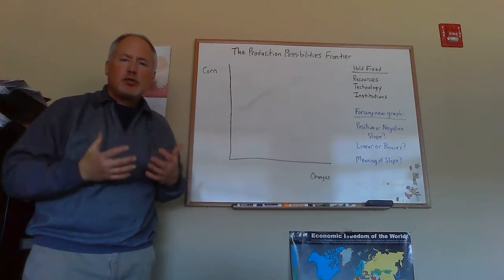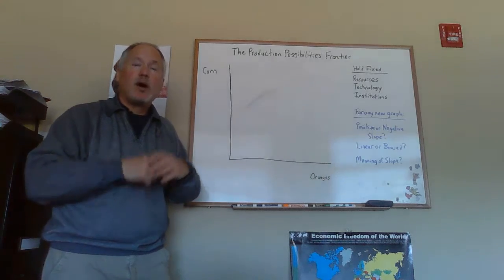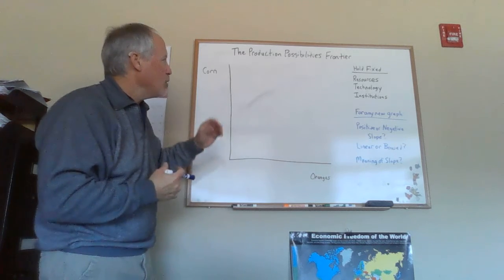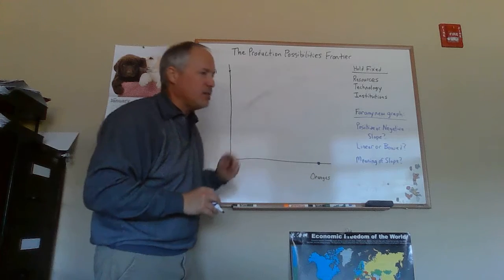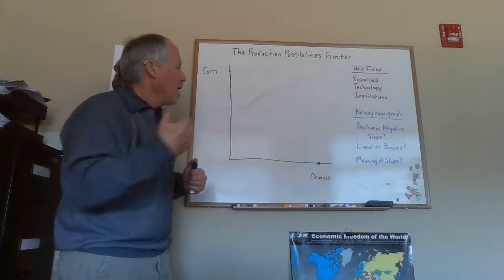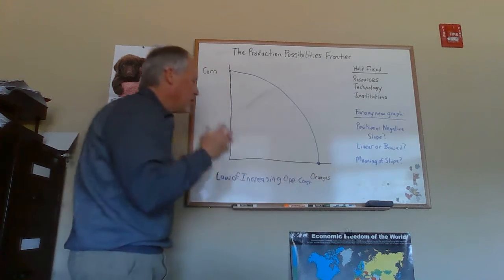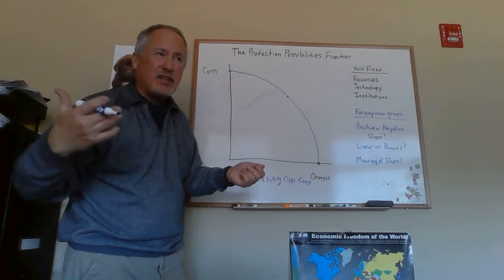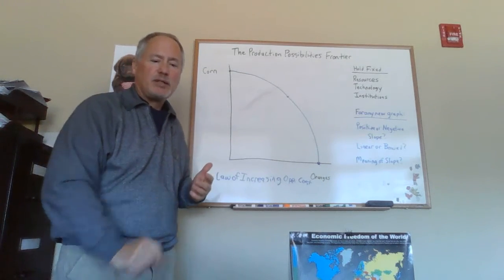Production Possibilities Frontier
This video covers the construction of the PPF, how it is based on fixed resources, technology and institutions, and how the slope and shape of the curve reflect opportunity cost.